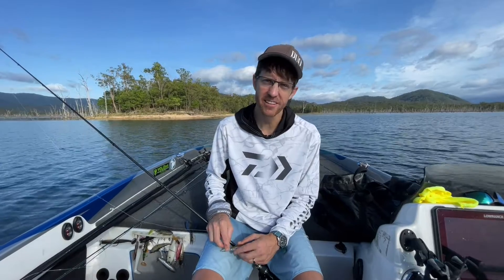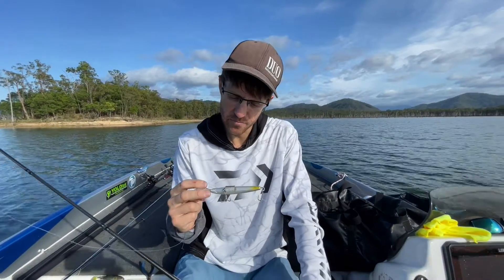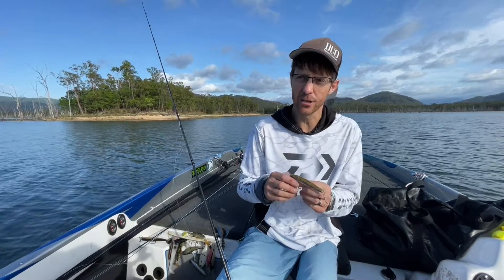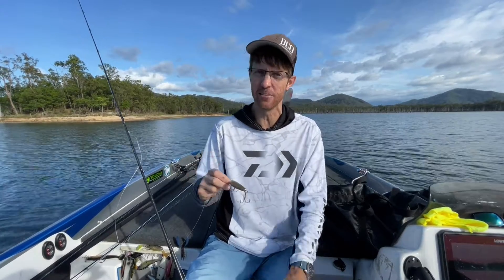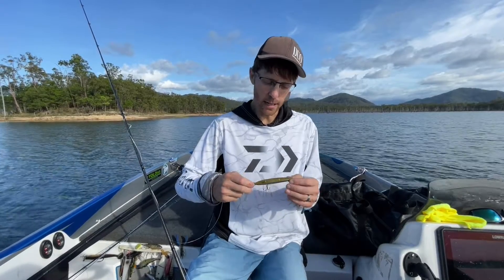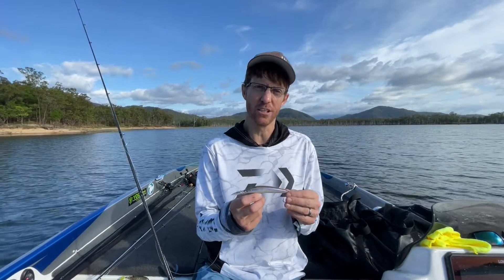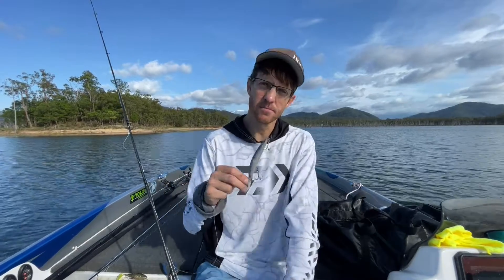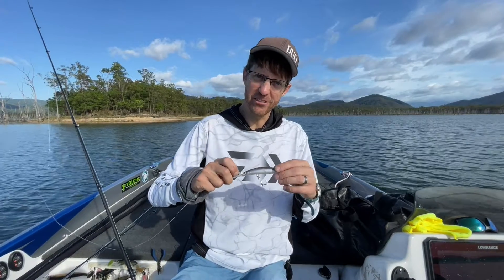IMPOUNDMENT BARRA || DOUBLE CLUTCH 115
Daiwa Pro Angler Nicholas Moore talks through the best techniques for using the Double Clutch 115 to catch Barramundi in the Impoundments.

Video: Fishing Monthly Magazine